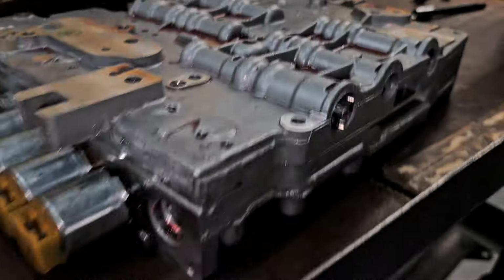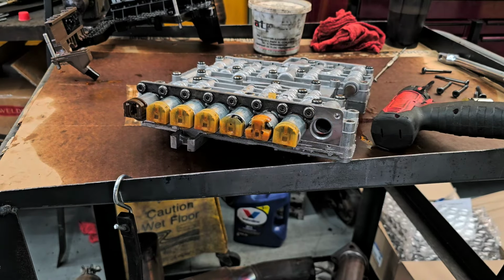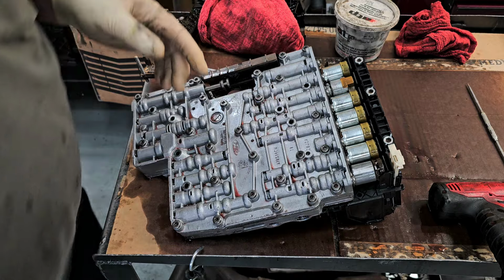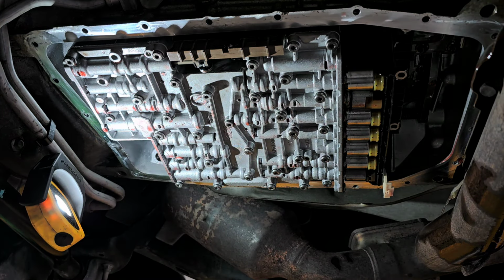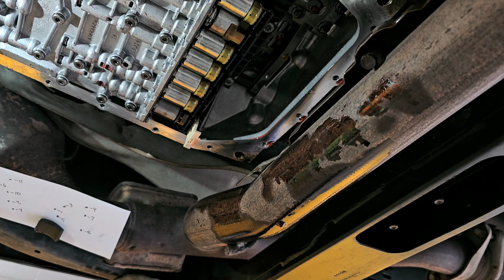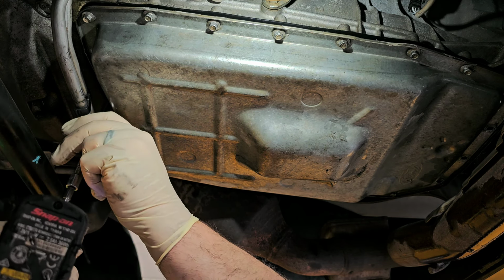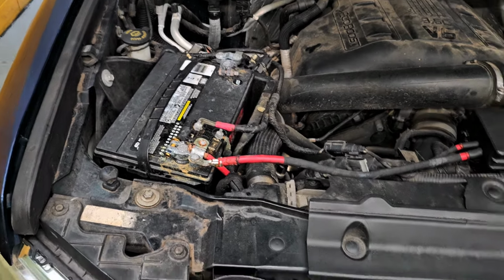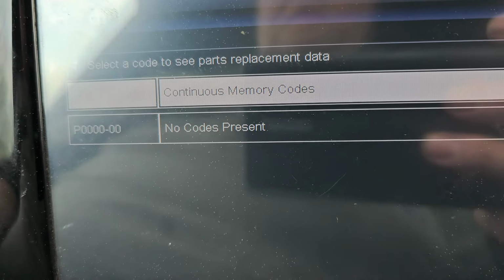Transmission Limp Mode After Warmed Up. I Finally Find The Problem & Fix The 2011 Ford F150!!